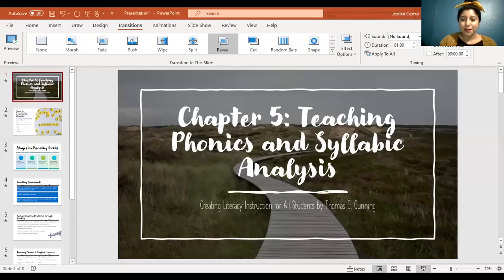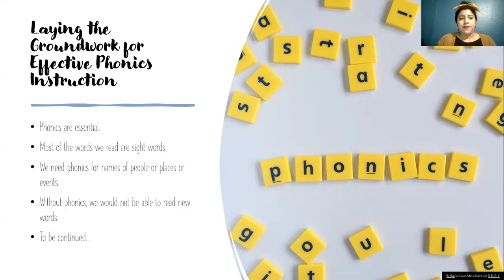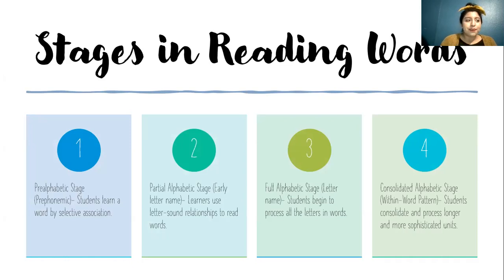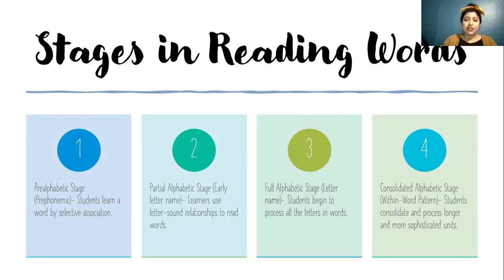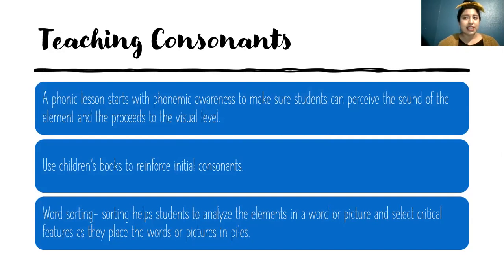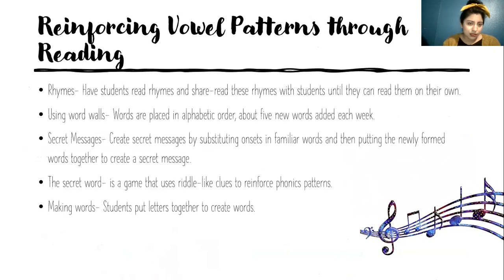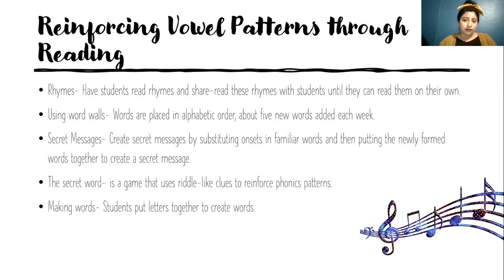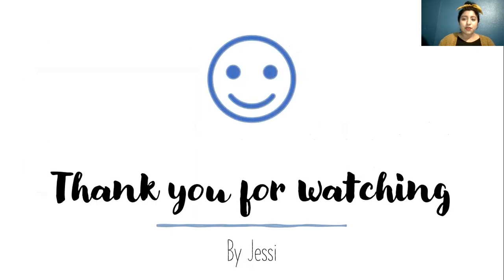Chapter 5: Teaching Phonics and Syllabic Analysis-best parts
The parts of what I found interesting in chapter 5: Teaching Phonics and Syllabic Analysis by Thomas G. Gunning.